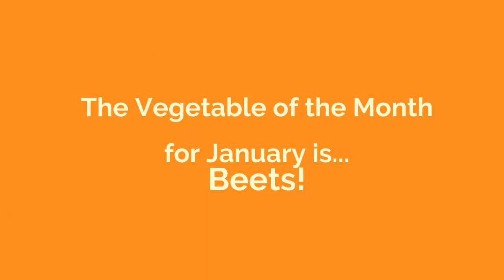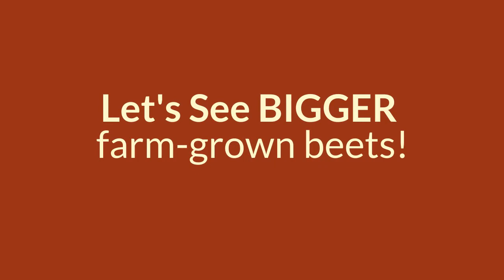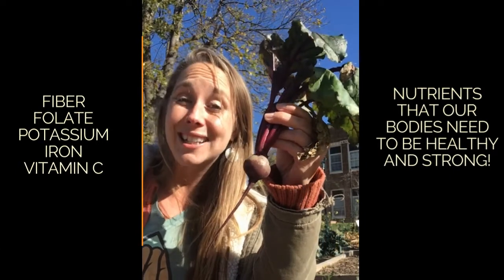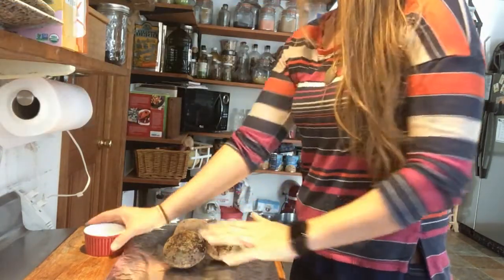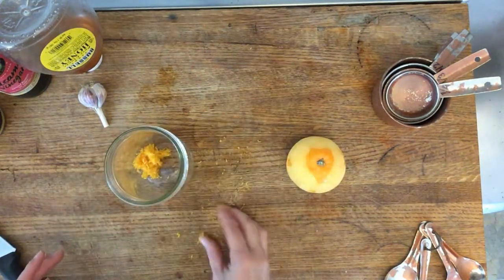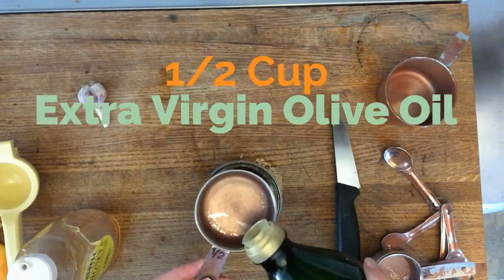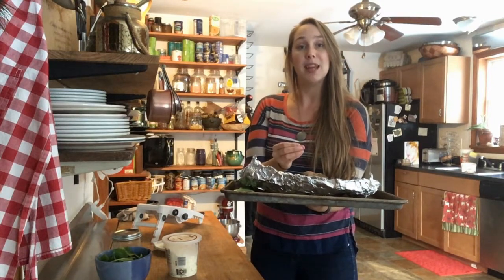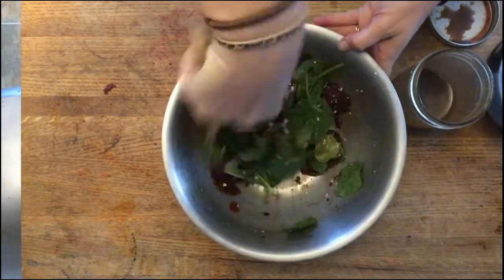January's Vegetable of the Month: Beets!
See how beets grow in the school garden and on a farm! Also, learn how to create a delicious recipe using beets.